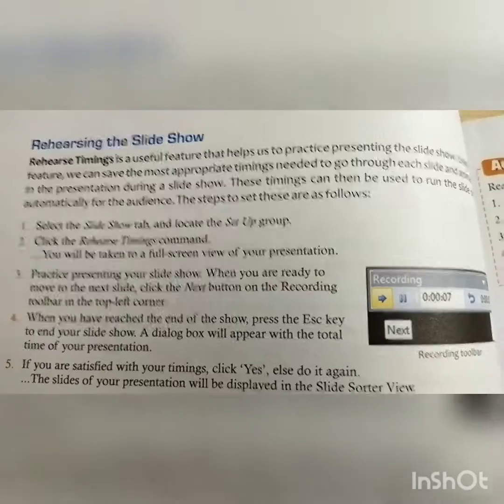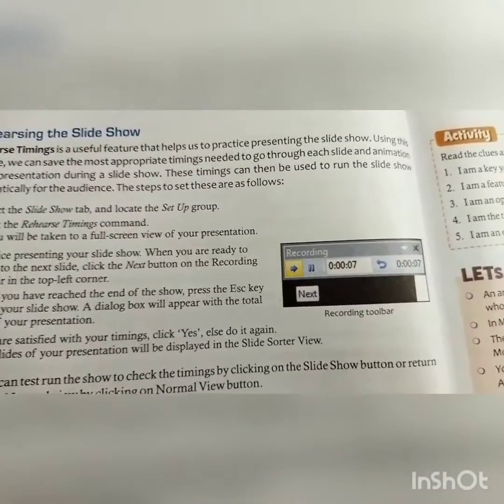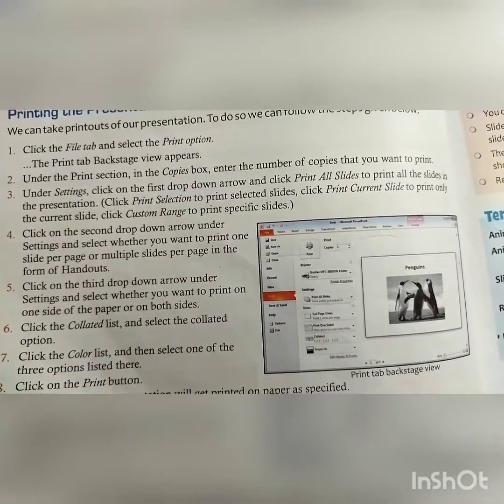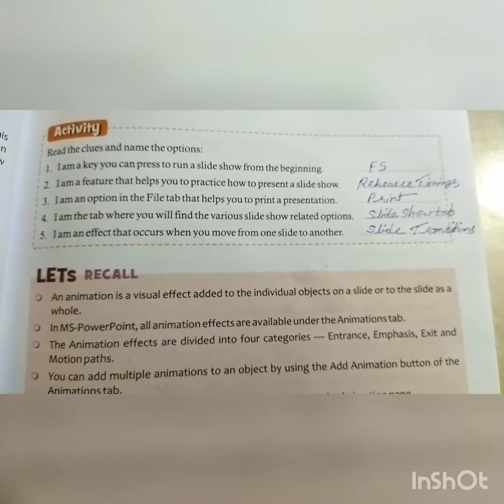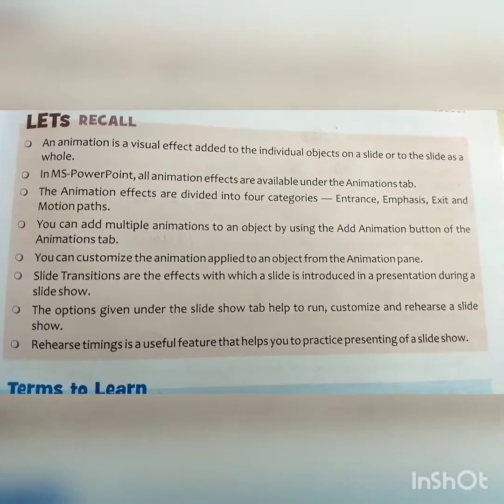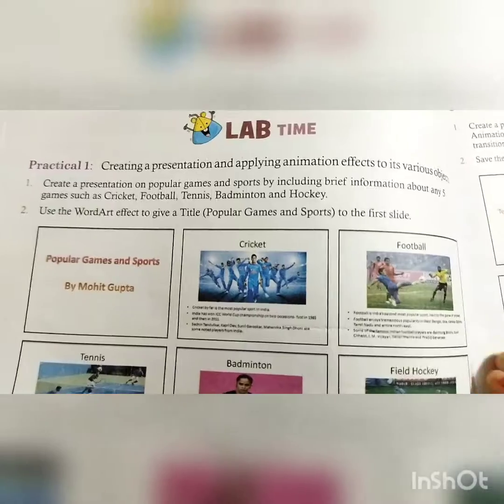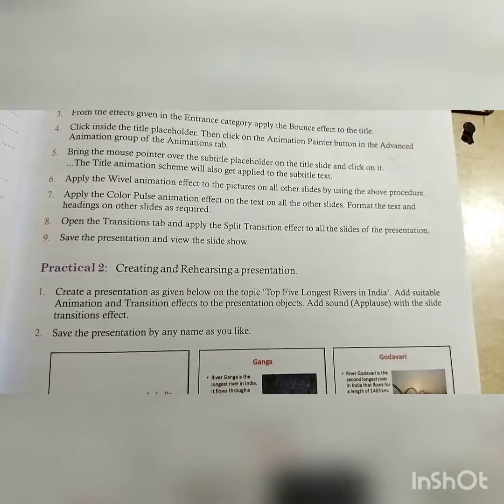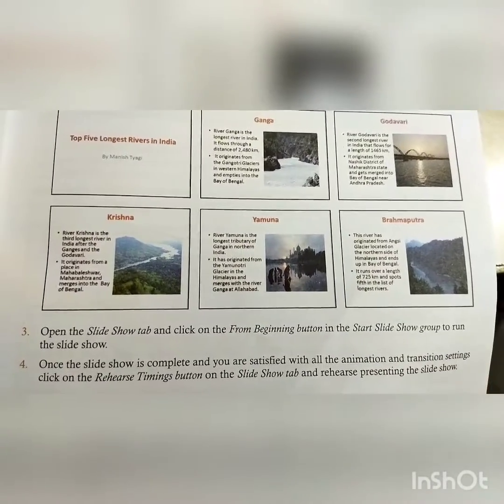Class-6 ch-6 part-4